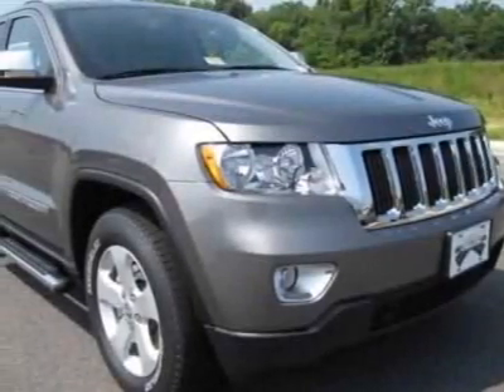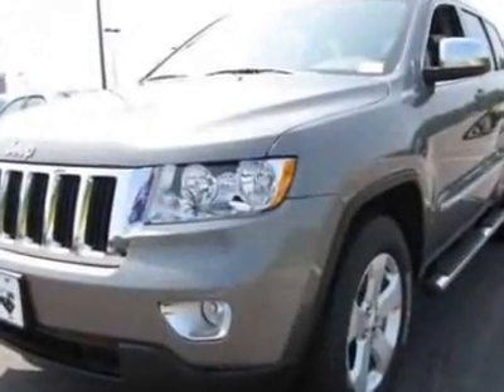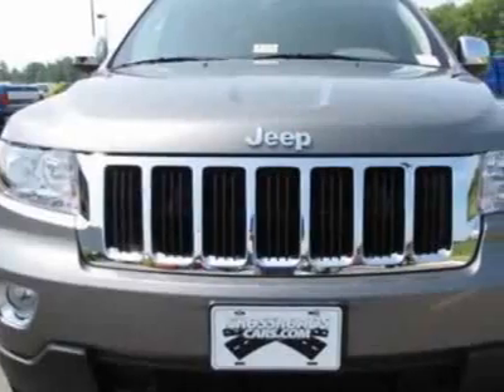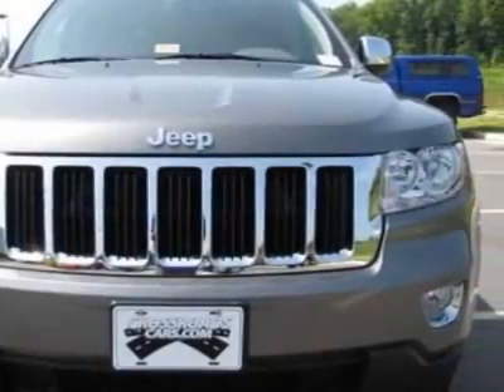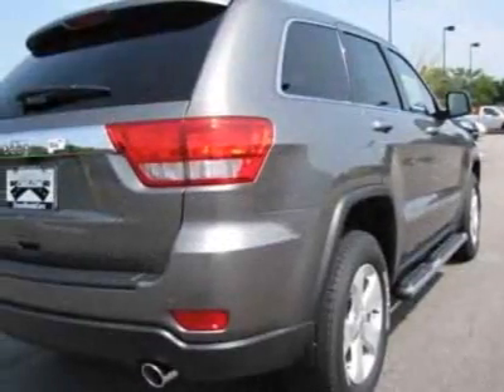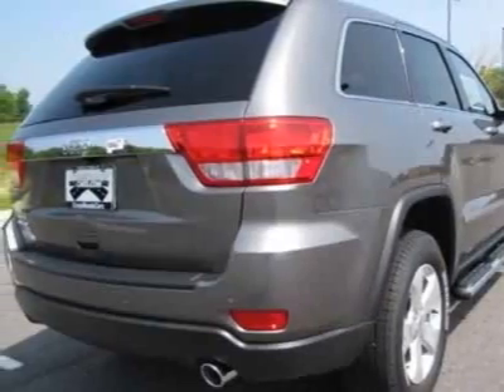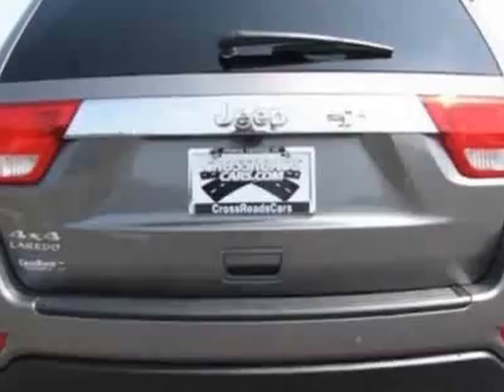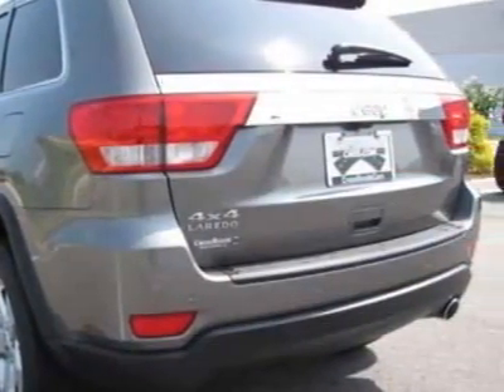2011 Jeep Grand Cherokee 4WD 4dr Laredo SUV - Prince George, VA